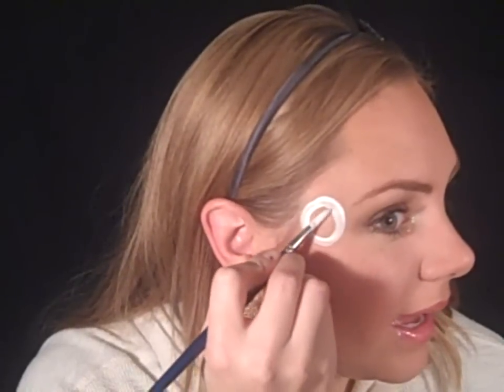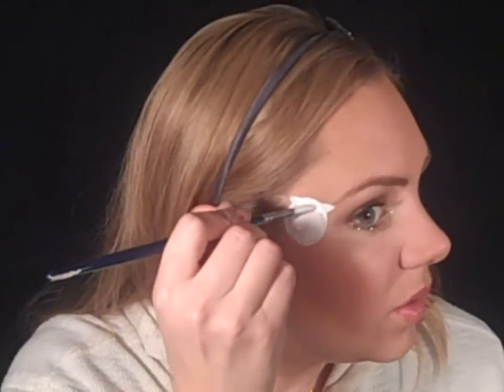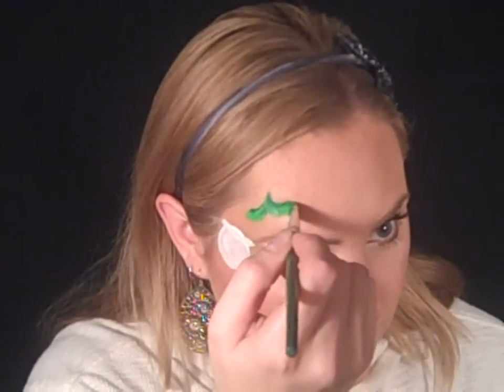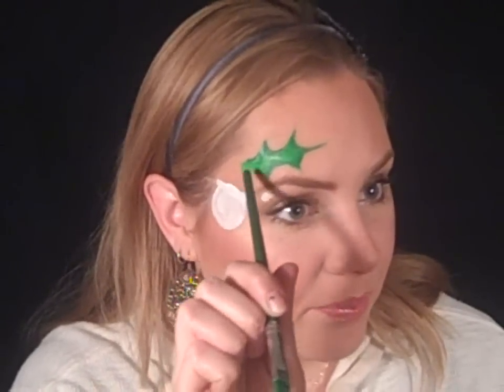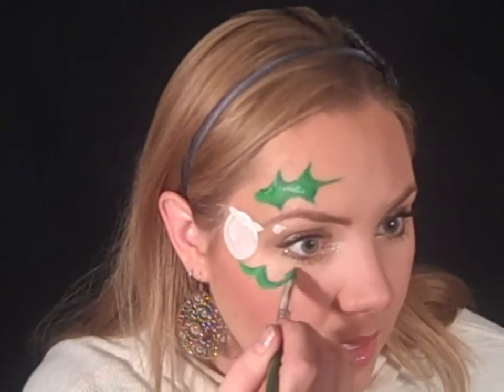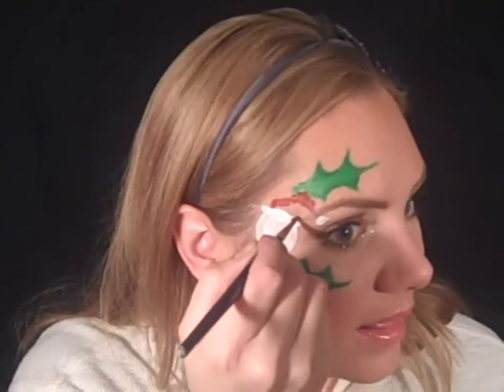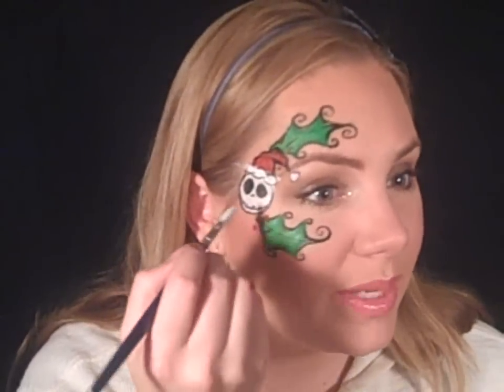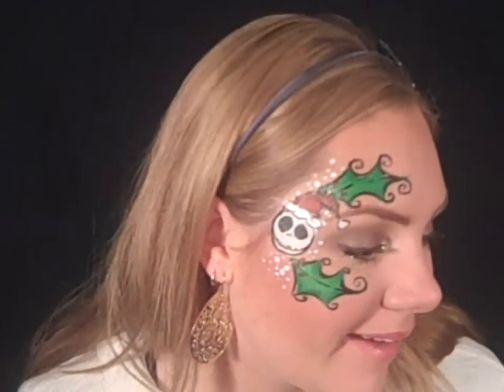Christmas Face Painting - Nightmare Before Christmas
Cute and easy Nightmare Before Christmas Eye Design